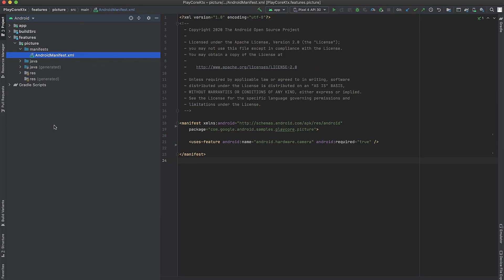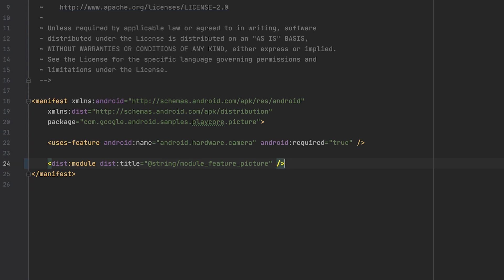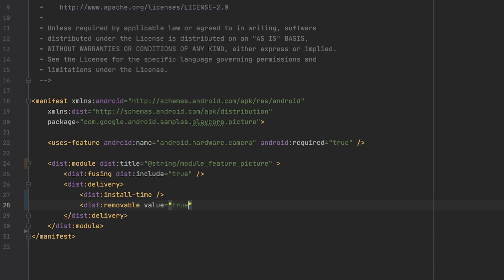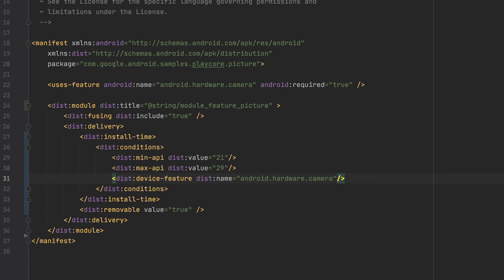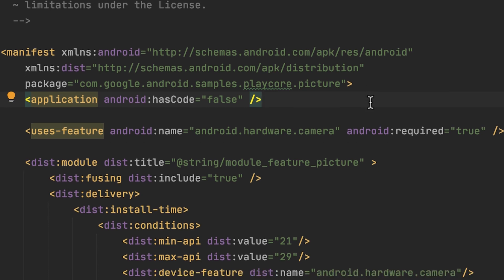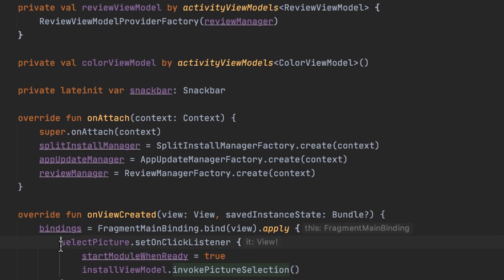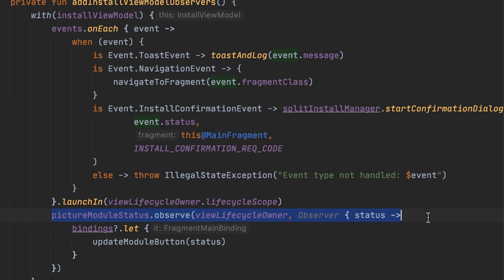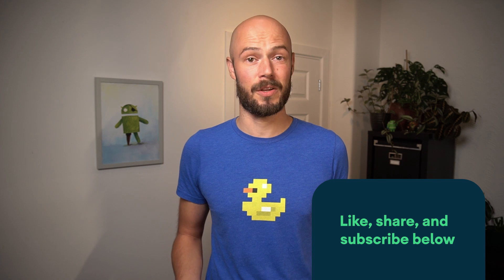App Bundles: Configuring your app for Play Feature Delivery - MAD Skills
The Android App Bundle is the distribution format for Android applications in the Modern Android Development world. On today’s episode of MAD Skills, Developer Relations Engineer Ben Weiss will talk about the advanced features of Android App Bundles that enable Play Feature Delivery, and much more!